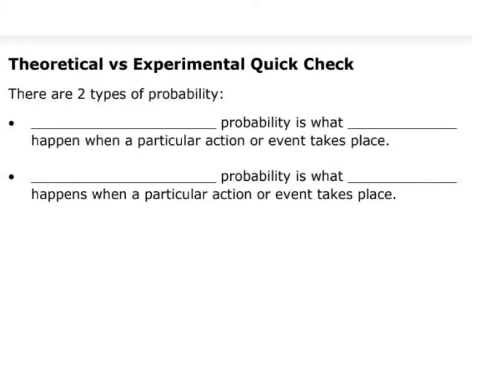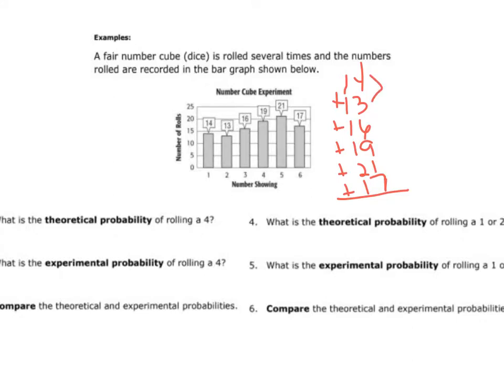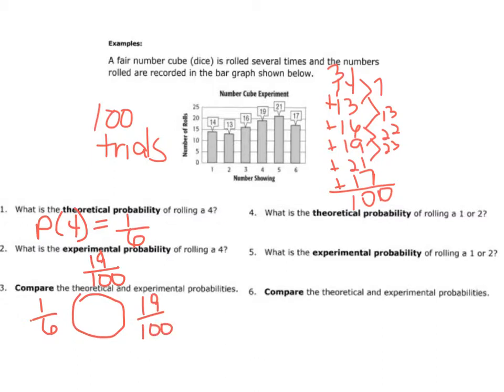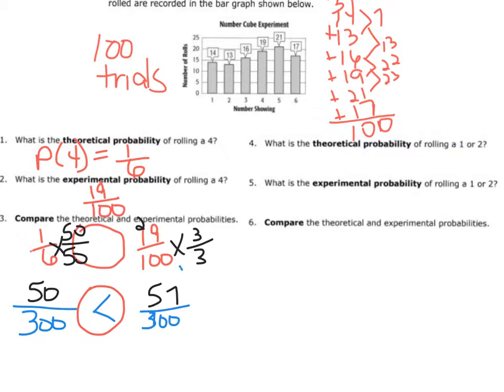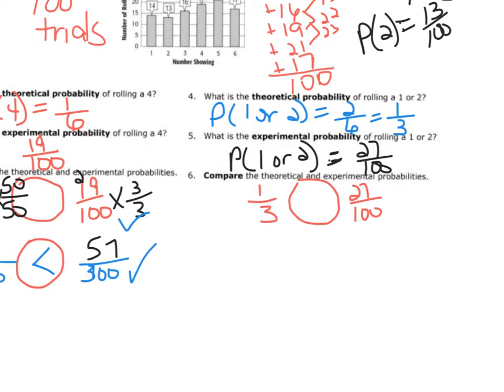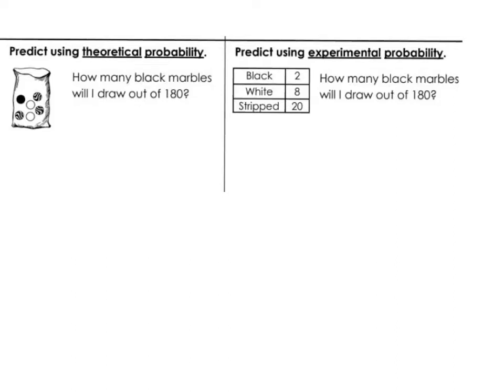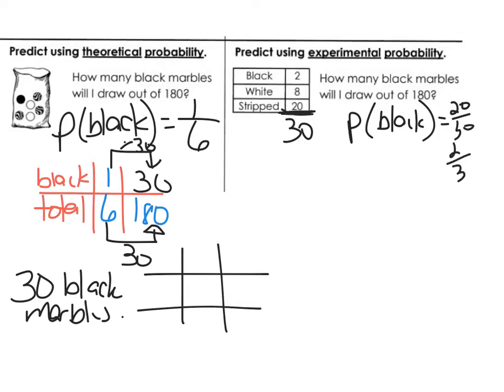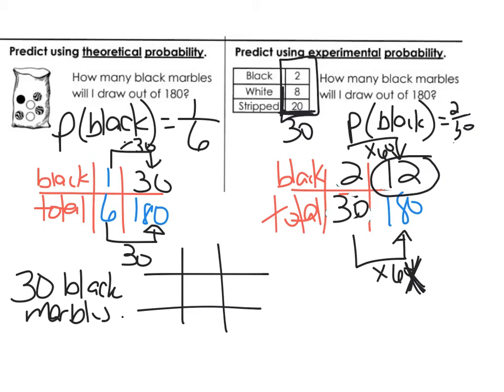Theoretical and Experimental Probability and Predictions